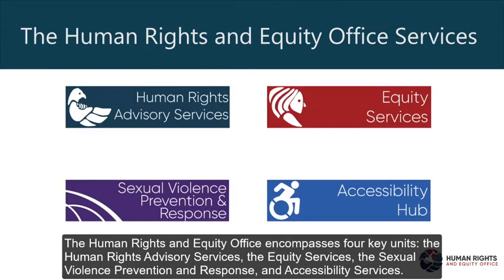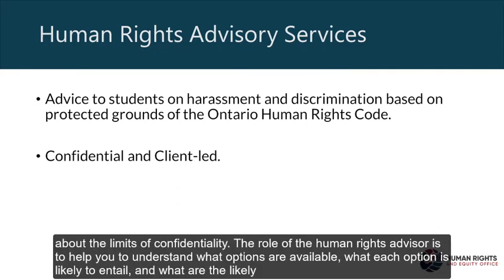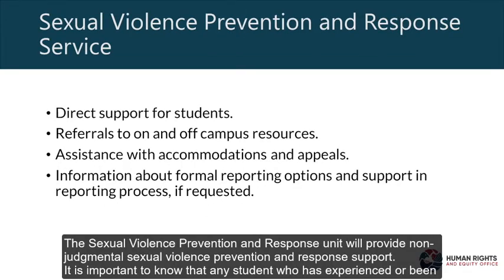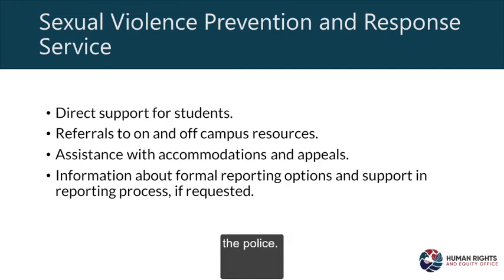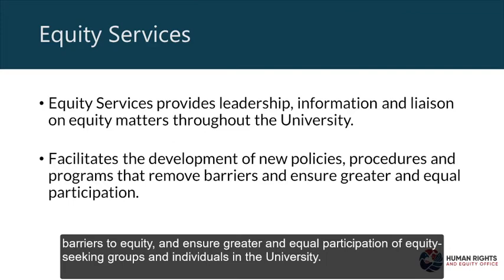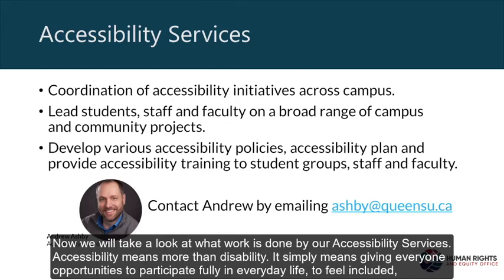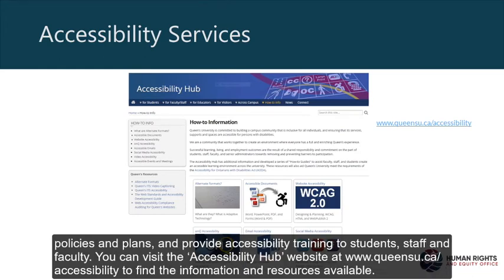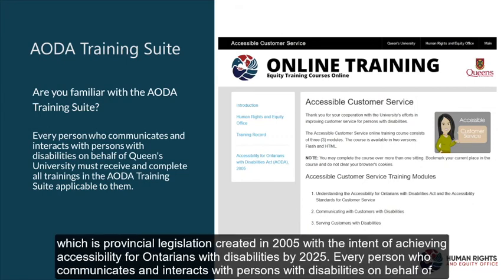Queen's Equity Office Services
Vanessa Yzaguirre (Equity Office) gives an overview of the services that the Equity Office provides to students at Queen's. She notes the main branches of the Equity Office which include: Human Rights Advisory Services; Equity Services; Sexual Violence, Prevention and Response; as well as the Accessibilty Hub.